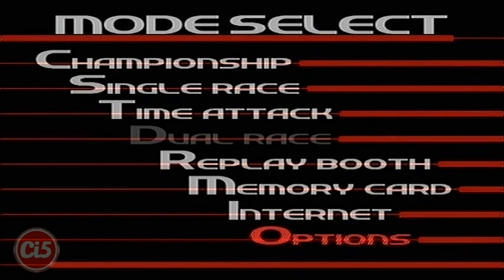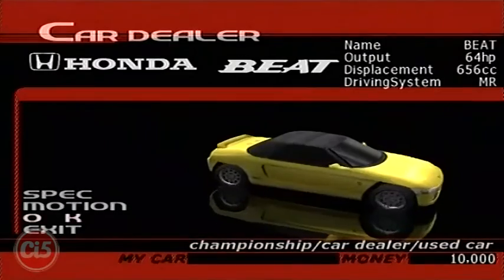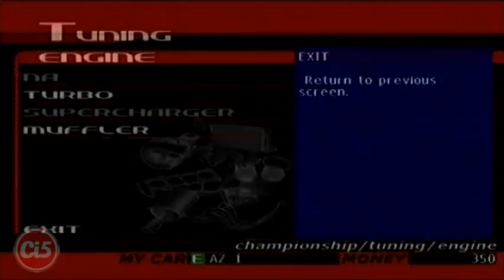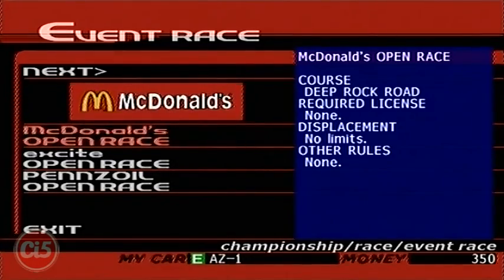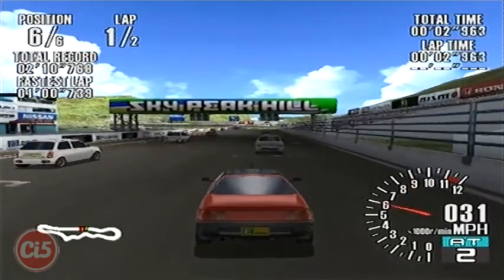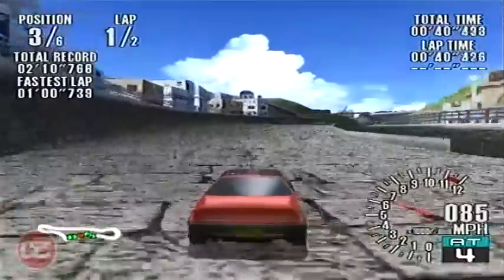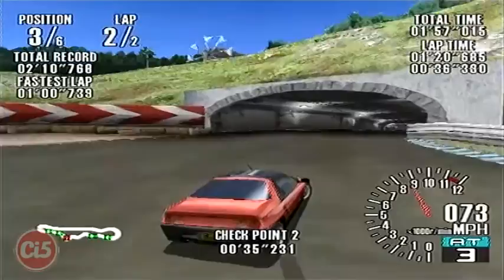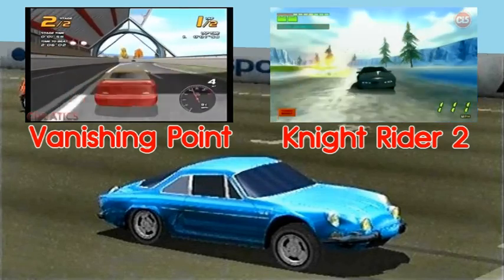Let's Play | Sega GT (Dreamcast).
Showing you guys a decent racing game on the Dreamcast.